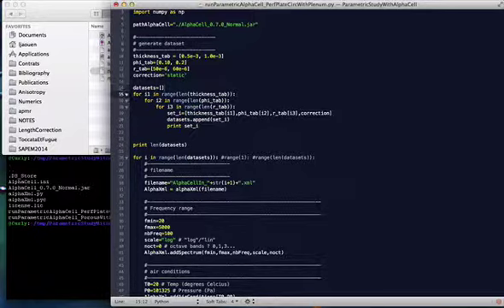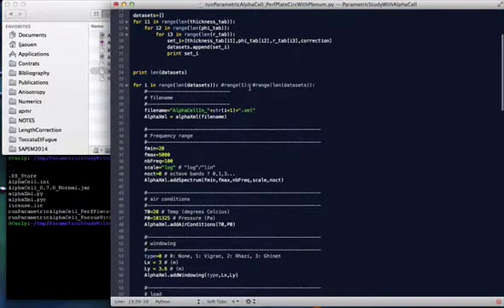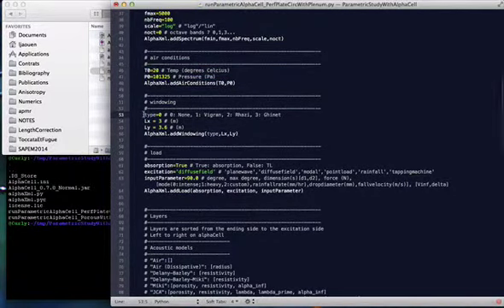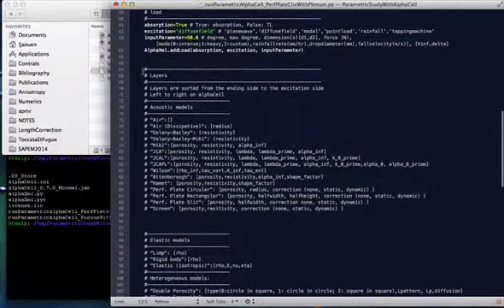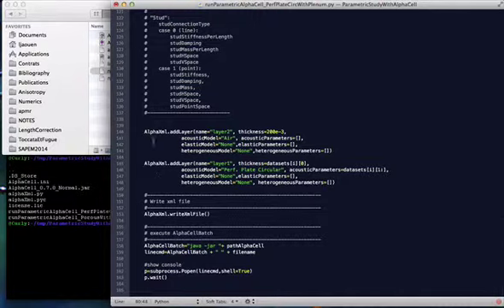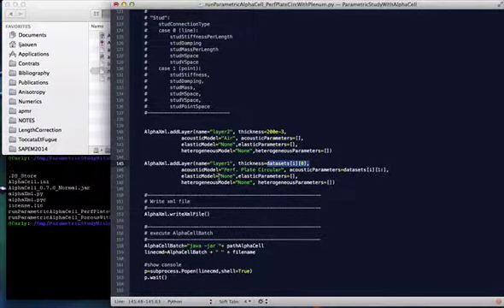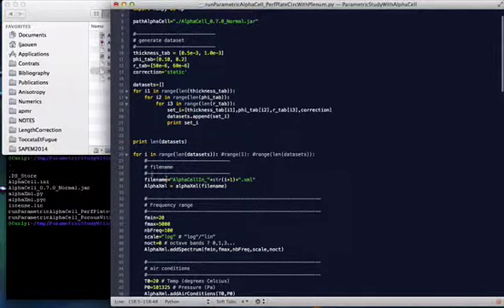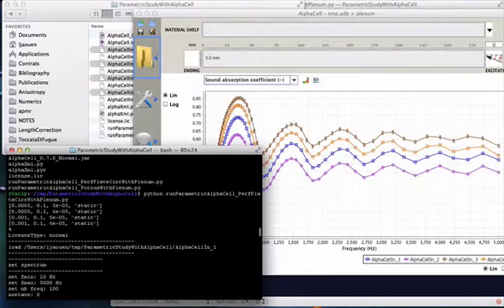Example of a parametric study with AlphaCell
I take the example case of a perforated plate by a plenum to show you how to use AlphaCell batch mode feature.
Here, a python script is used to generate the input files for AlphaCell.